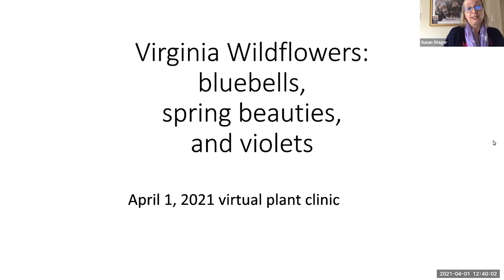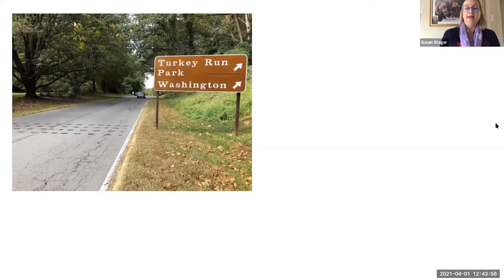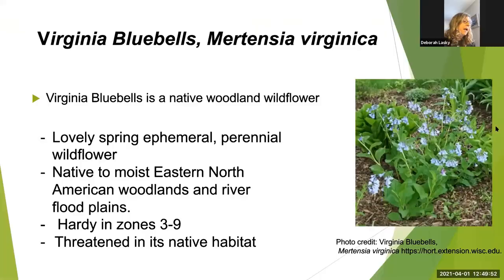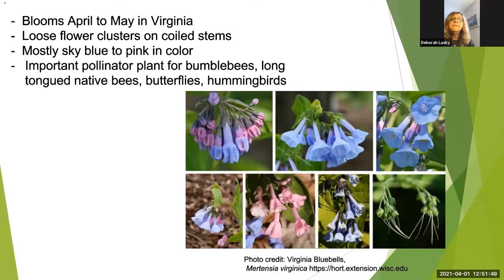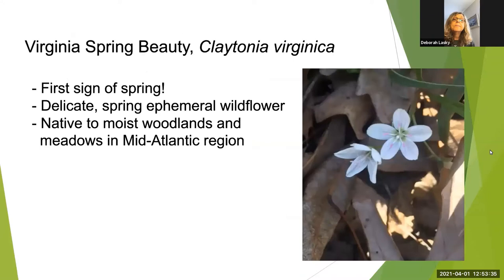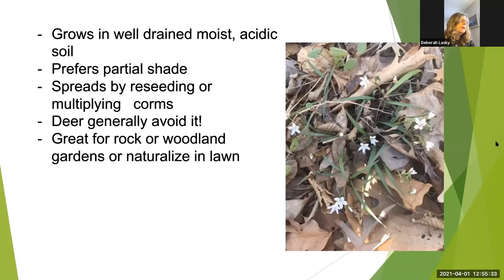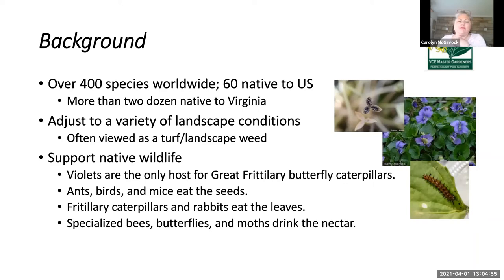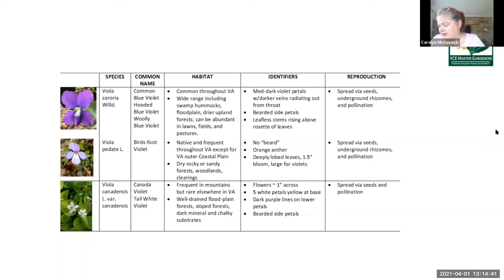Spring Blooming Wildflowers